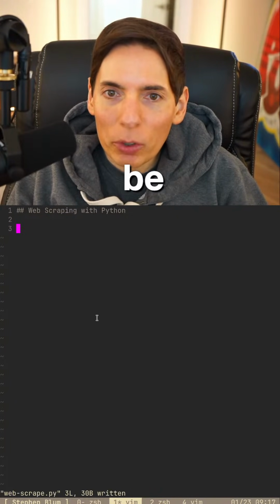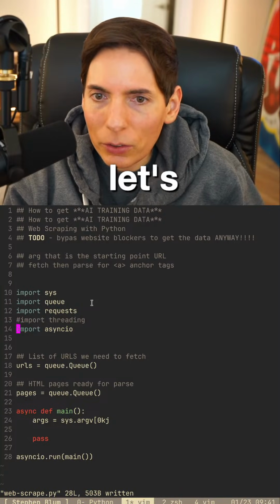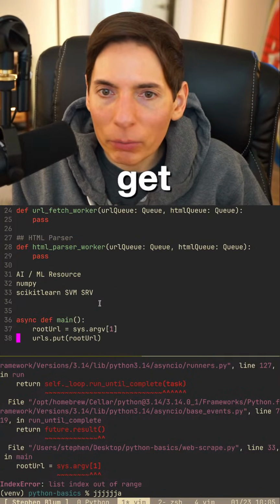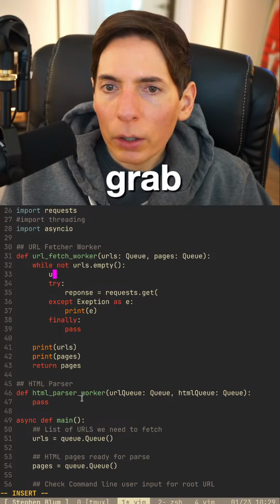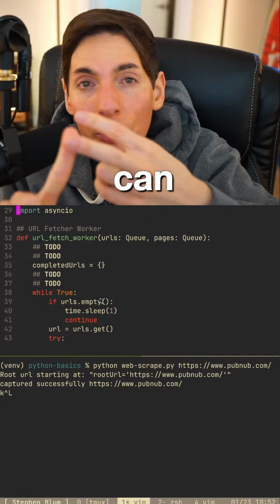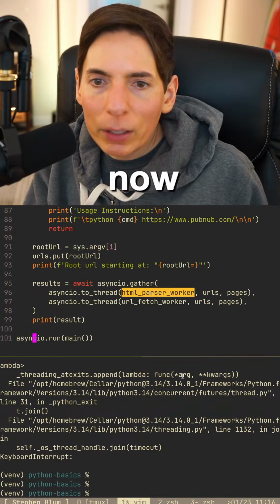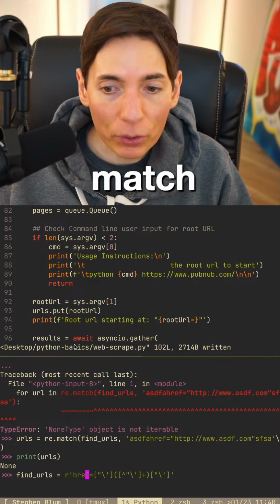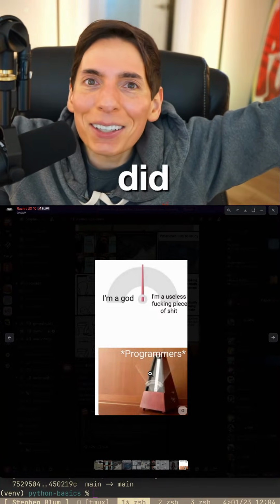Web Scraping with Python